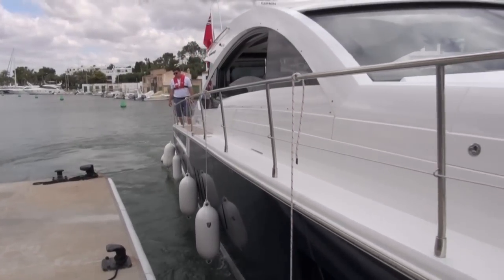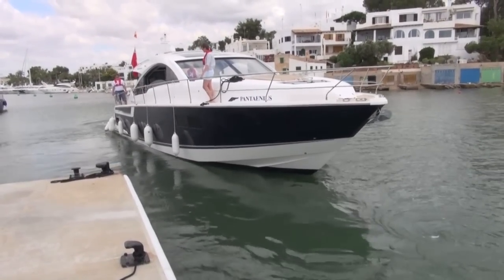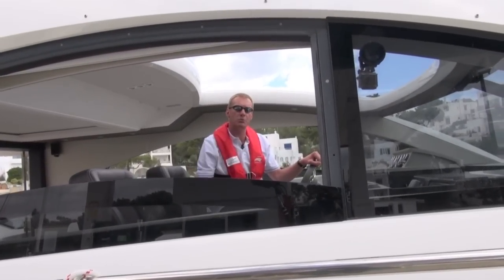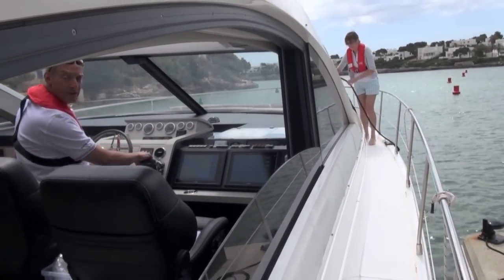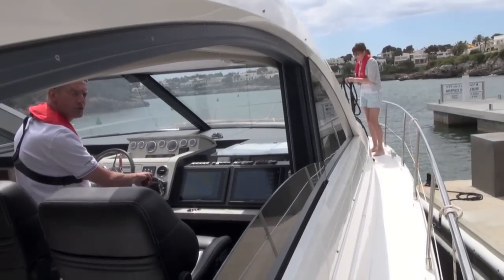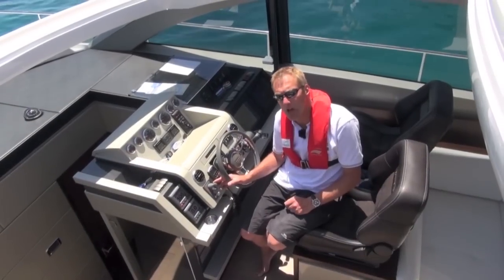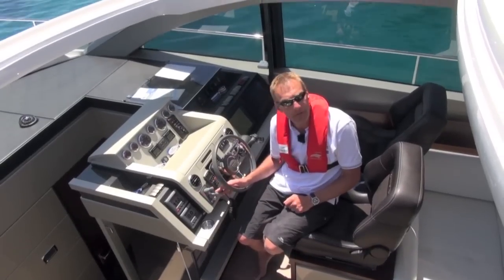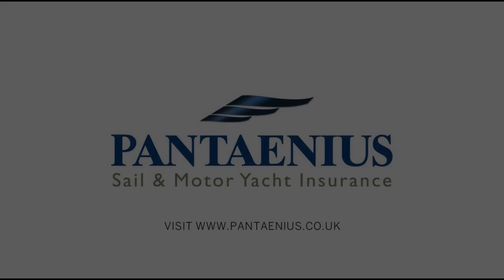Cruise Further, Cruise Safer episode 9 - Leaving a windy berth | Motor Boat & Yachting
In the latest episode of our practical boating series, Jon Mendez explains how to safely leave a side-on berth in windy conditions.